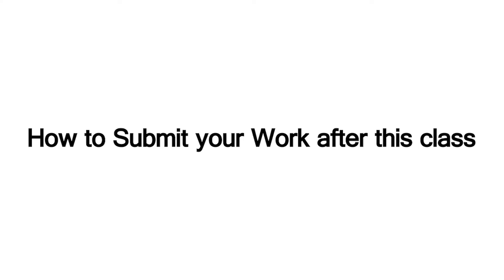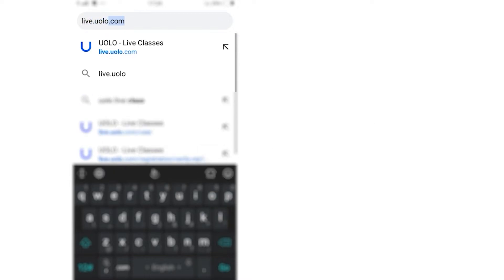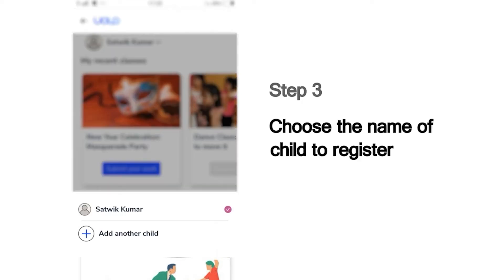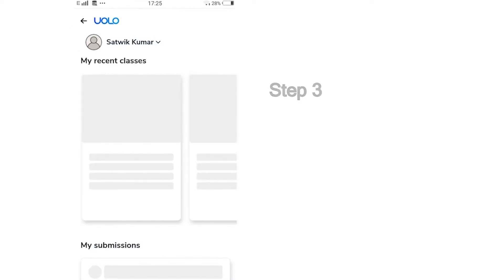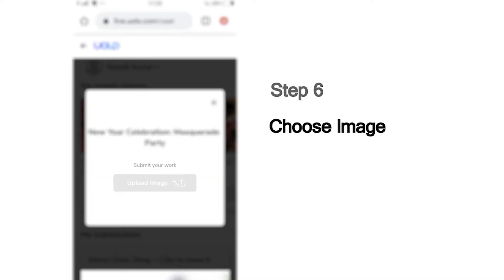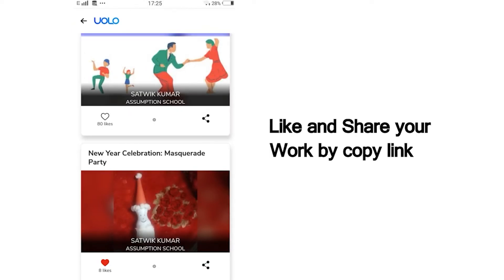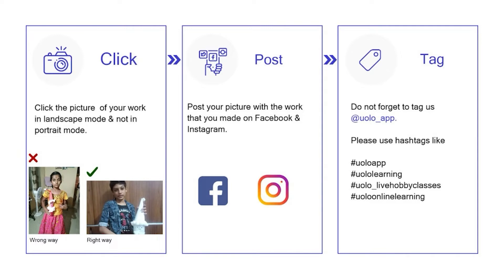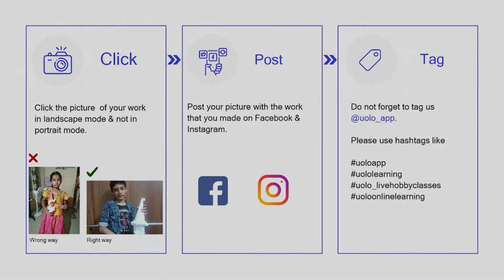Making an Autumn Wall Hanging